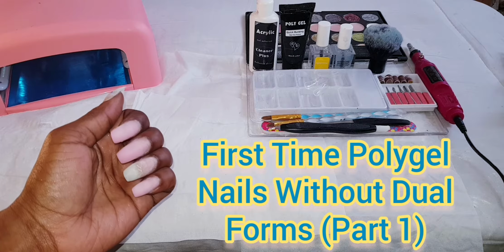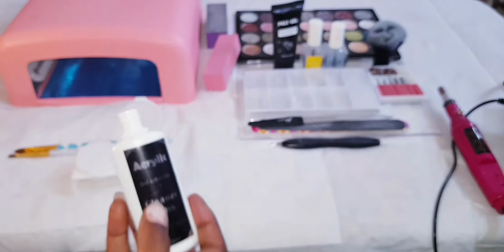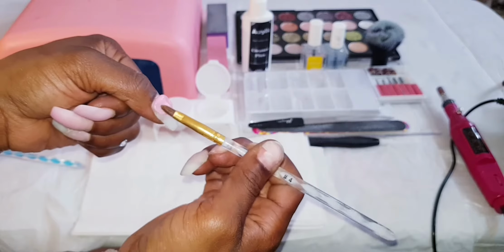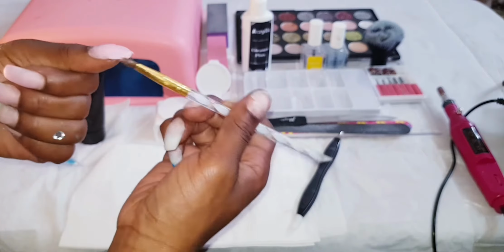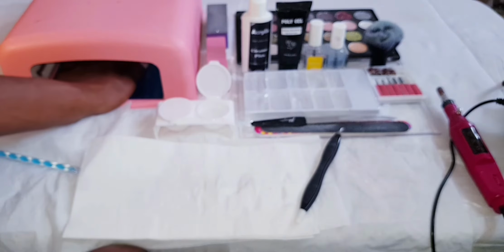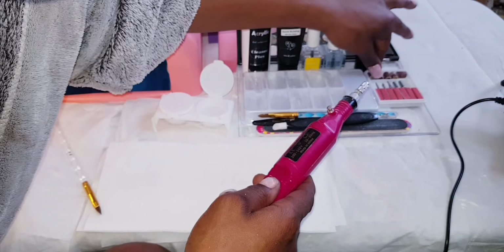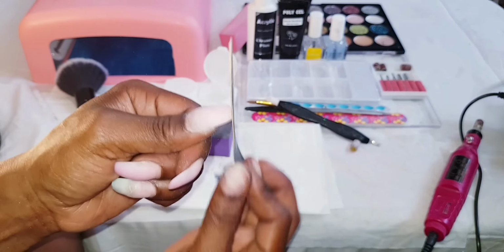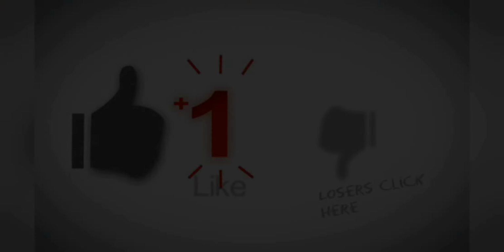First Time Polygel Nails Without Dual Forms (Part 1)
Hey people, todays video I decided to share my experience of using polygel for the first time. I purchased this Polygel from wish (link below).

The equipment used in this video was mainly purchased from poundland (aka the dollar tree). I did purchase some of them from the hair shop (aka the beauty supply store)

The products used were:
- Polygel & solution
- UV Nail Lamp
- A file or two
- False Nails
- Nail Glue (brush or normal nail glue or both)
- Nail polish
- Base Coat
- Top Coat
- Cuticle Oil or baby oil
- Make up brush
- Glitter
- Plastic Container
- Nail drill (optional)
- Nail brush